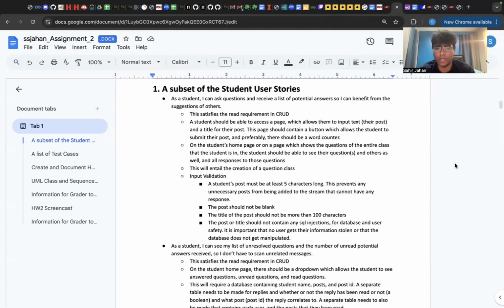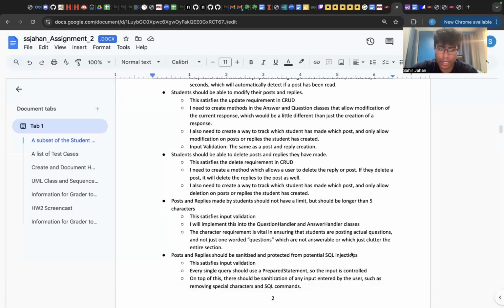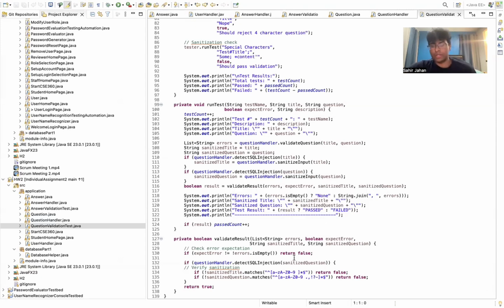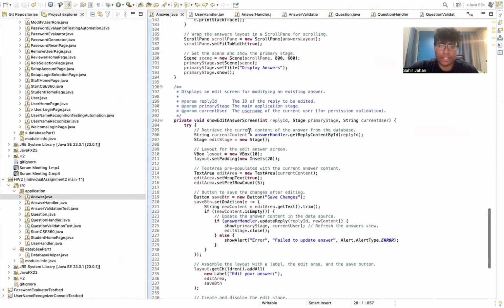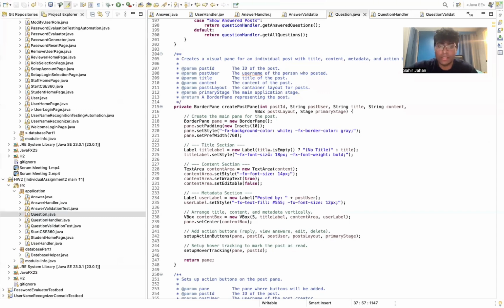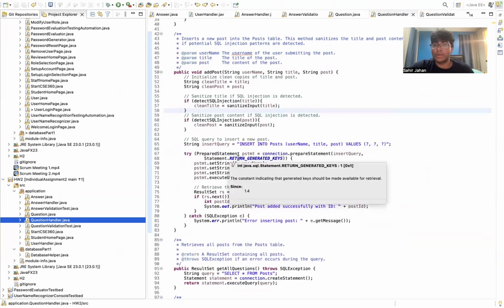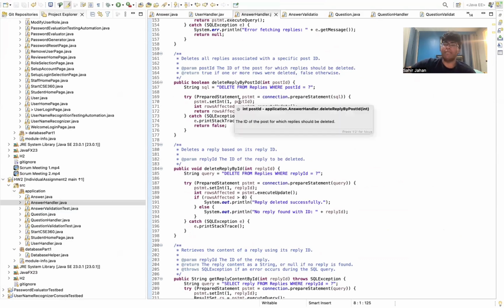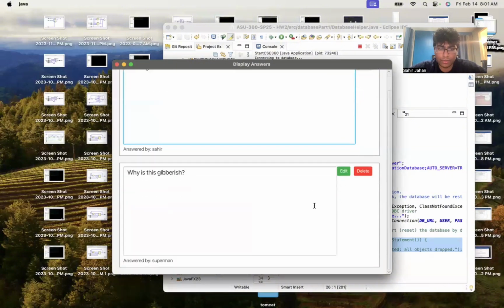CSE360 Individual Assignment 2 Screen Cast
In this screen cast, I discuss the user stories I chose to implement, the test cases that are relevant to the input validation user stories, the workflow of the code, and the application.